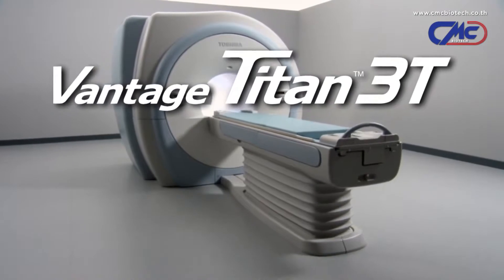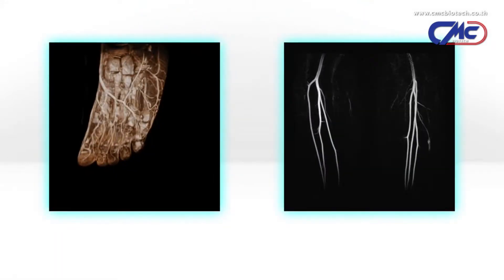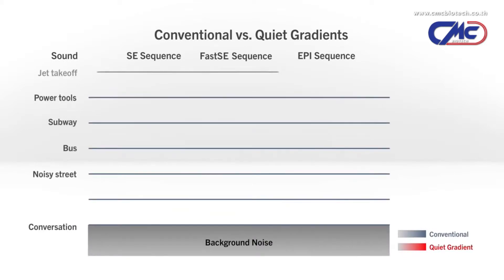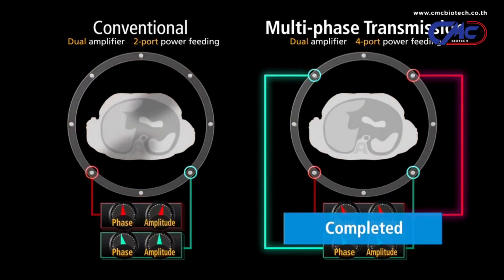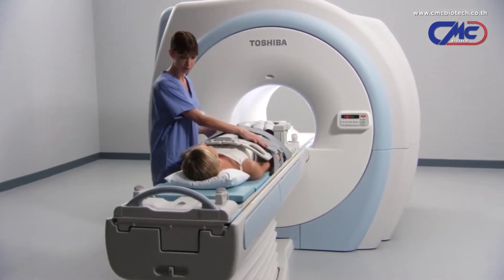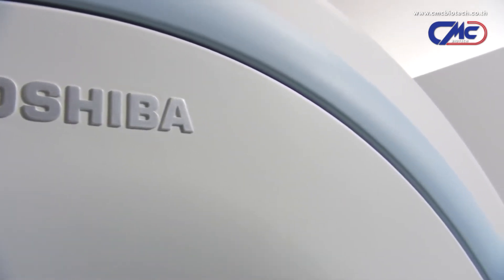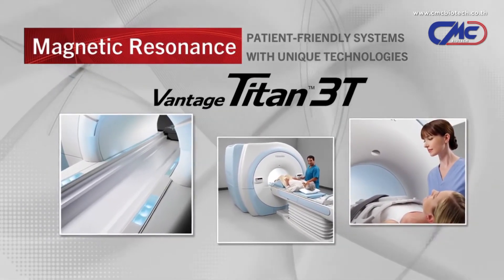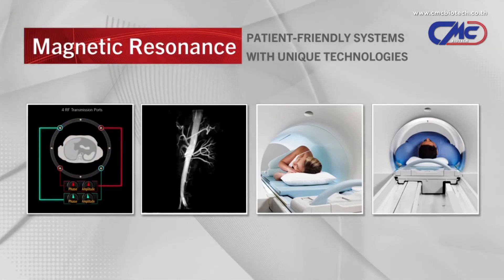CMC Biotech: Toshiba MRI Vantage3T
CMC Biotech: MRI Vantage3T